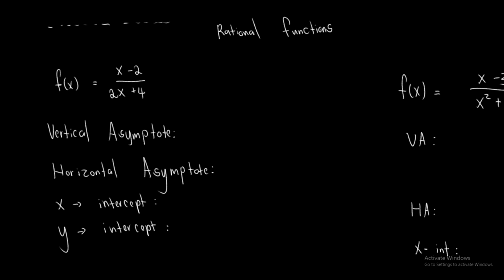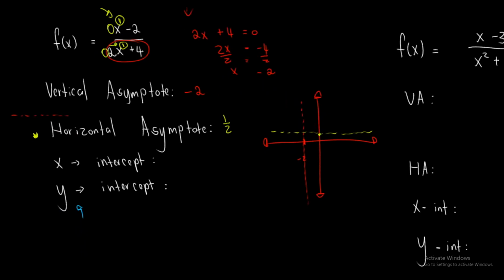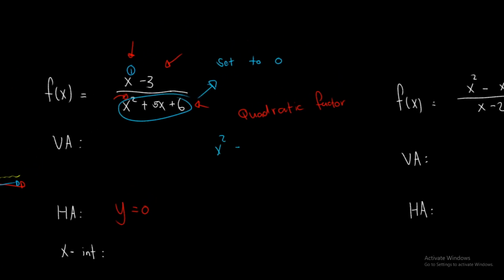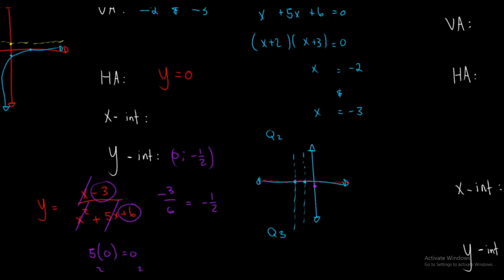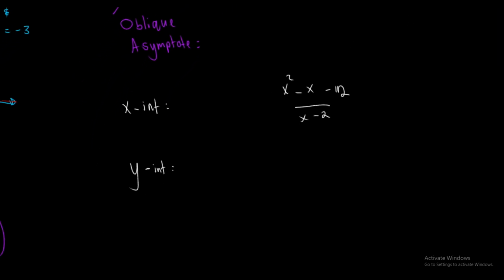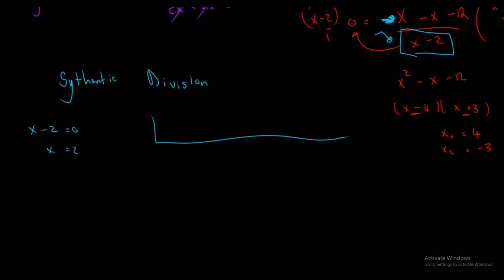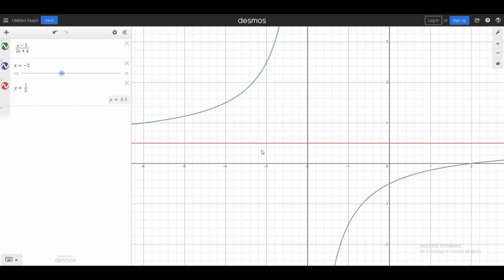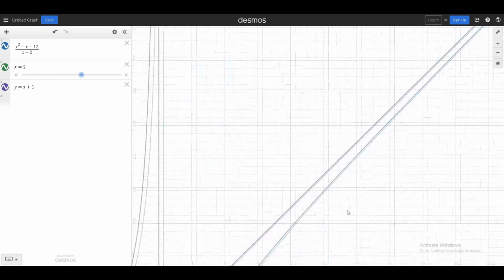rational functions class 12 maths